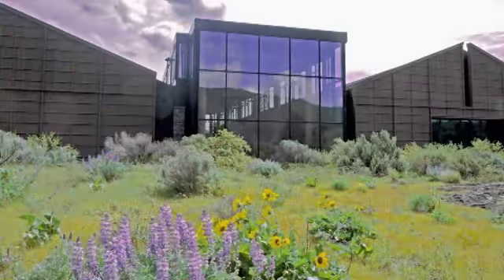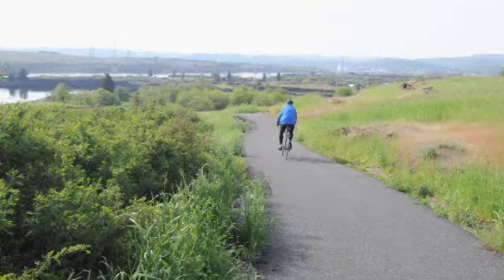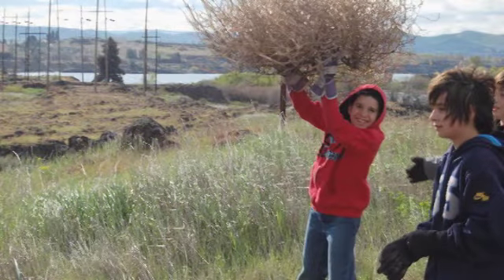Localite - Discovery Center (part 3 of 3)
Carolyn Purcell chats about the Discovery Center's diverse exhibits, the museum's cutting edge "virtual field trips," and the initiative to restore the grounds' native plants.  July 14, 2010.